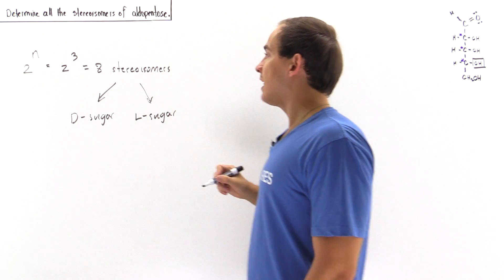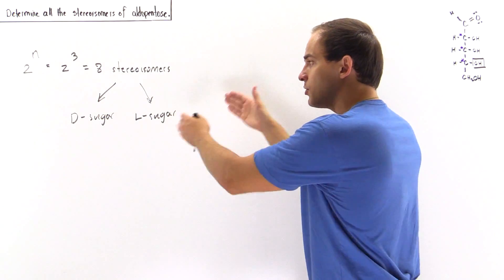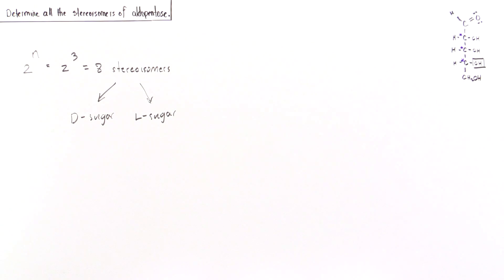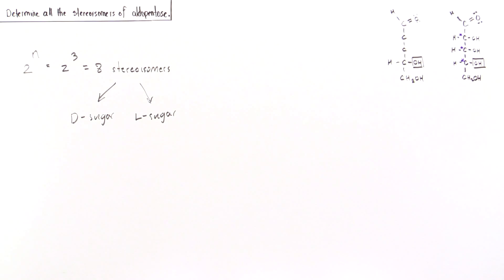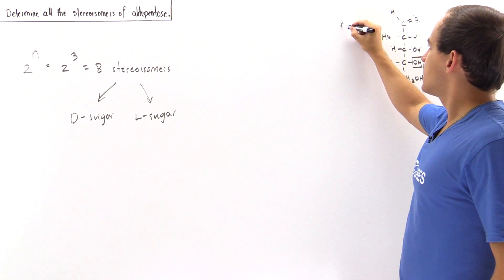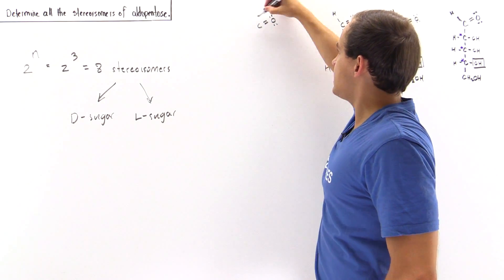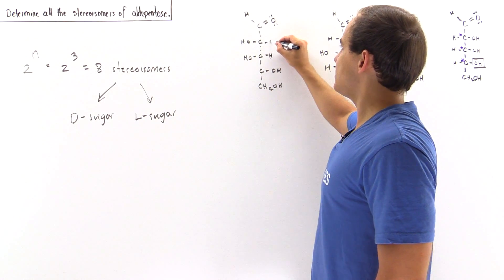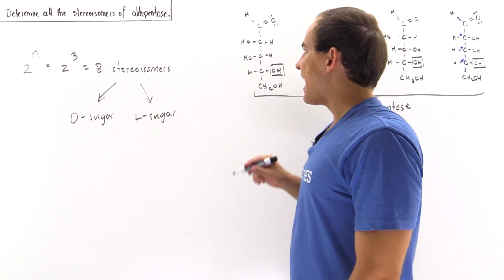Stereoisomers of Aldopentose